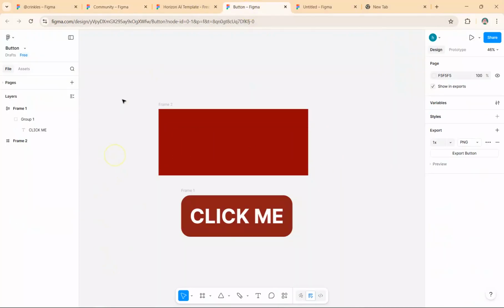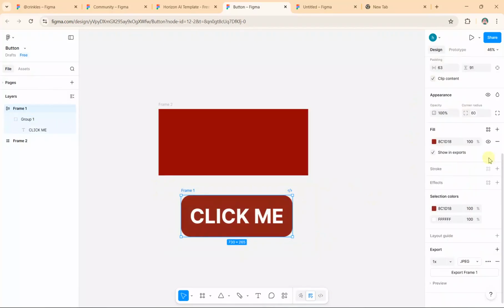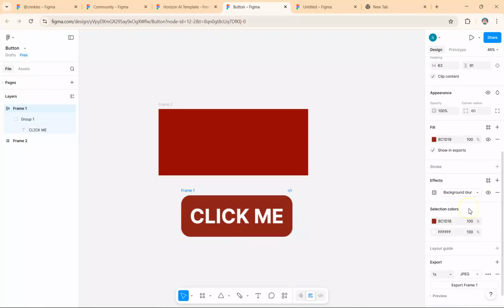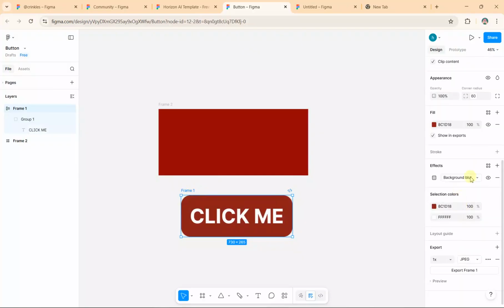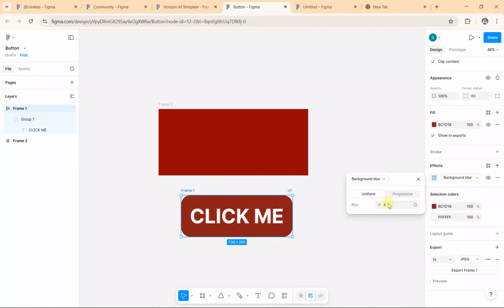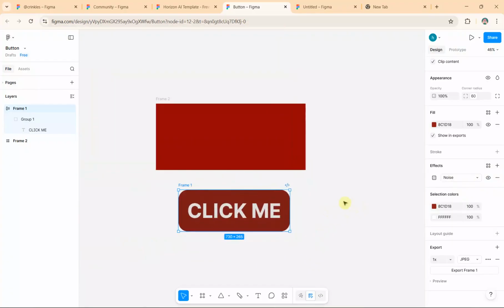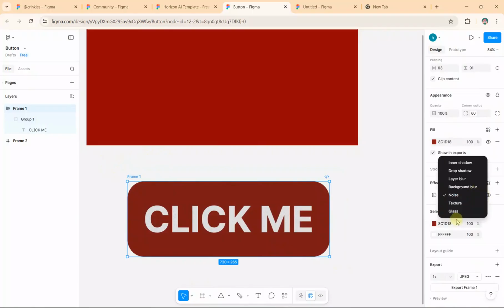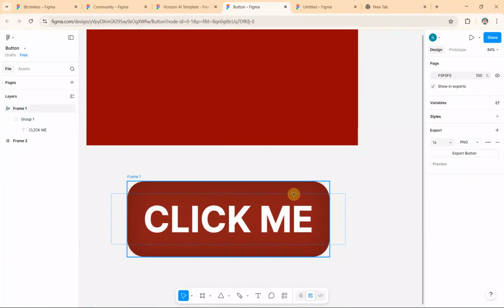How to Apply Background Blur in Figma - Easy Guide 2026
Learn how to apply background blur in Figma.

This tutorial will teach you how to create stunning background blur effects in your Figma designs, enhancing your visuals and improving the overall aesthetic of your projects. Discover step-by-step techniques for achieving professional-looking blurred backgrounds, along with tips on using Figma's powerful design tools effectively. Whether you're a beginner or an experienced designer, mastering background blur in Figma will elevate your design skills and make your creations stand out.